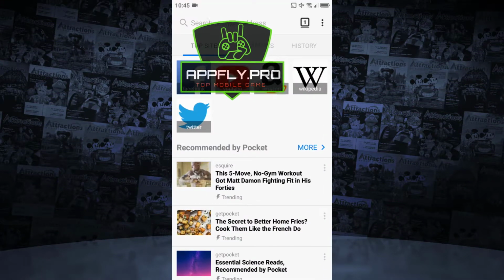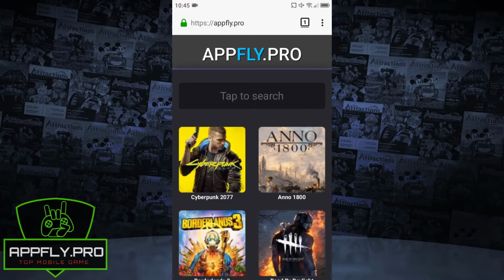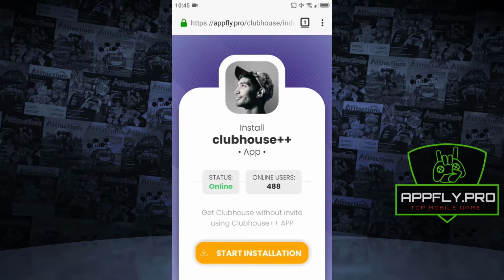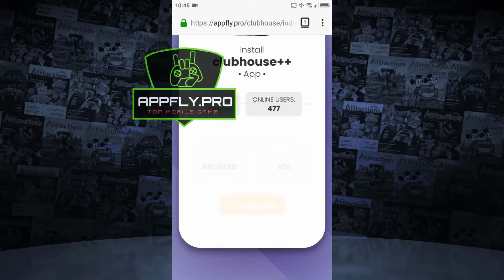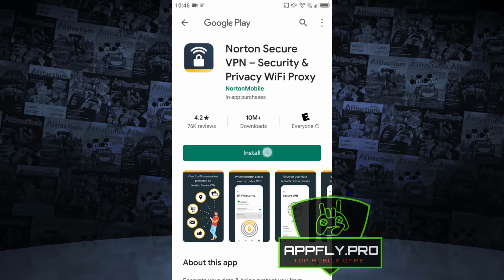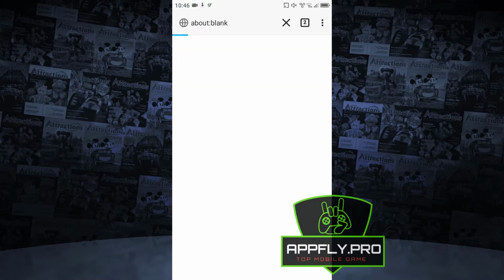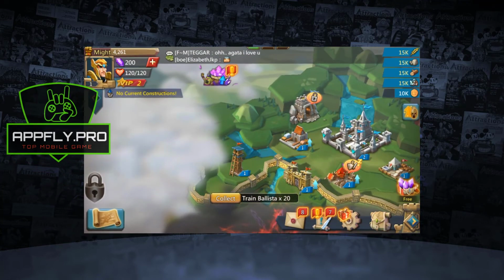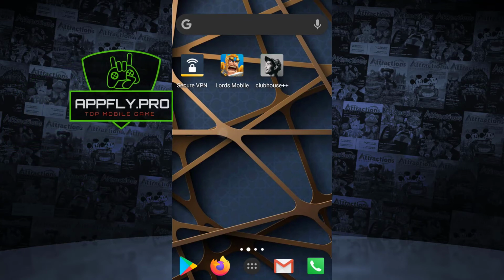💥 clubhouse++ Mod Download 🎆 Guide How to Install Clubhouse App WITHOUT INVITE On Android & iOS 💥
Hey guys, Today we are presenting just a quick tutorial how to download clubhouse++ Mod Apk to you mobile devices with the Adroid and IOS system! All you need to do is follow our video guide. Enjoy!

Our clubhouse++ apk is totally free to use on all mobile devices with the Adroid and IOS system.

clubhouse++ apk is developed by the greatest developer, we guarantee that everything works as what you watch on the video. This clubhouse++ app has been used by hundreds of people now and we received great reviews froom them.

Our clubhouse++ mobile apk currently works with all phones with Android and IOS system.